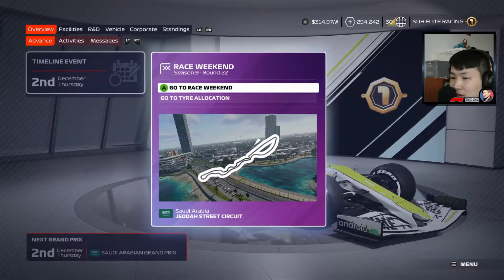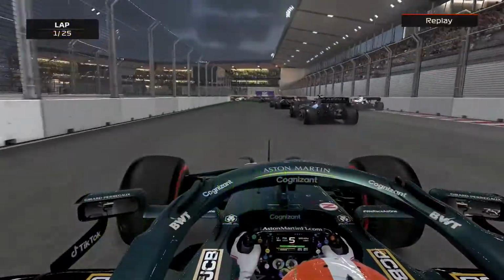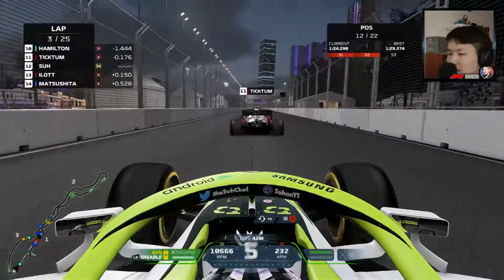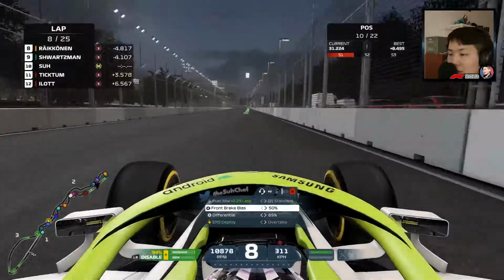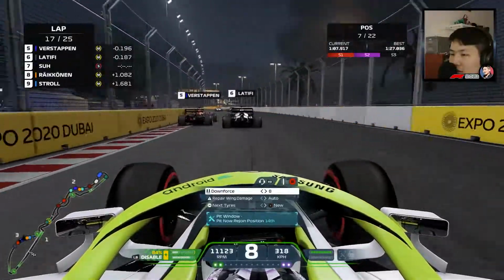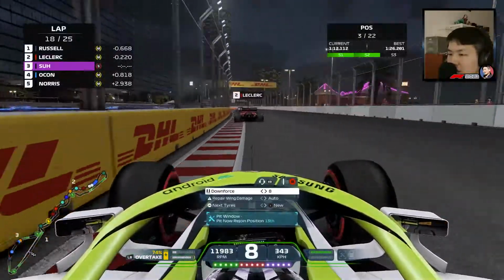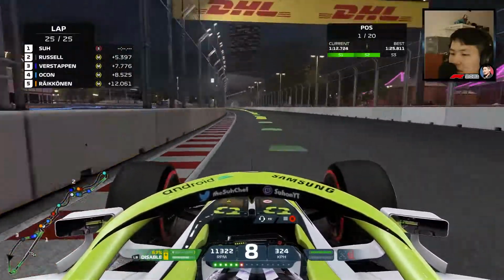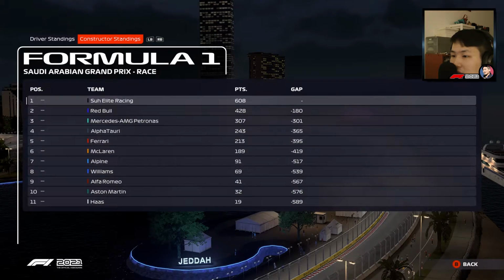F1 2021 My Team Career Mode Episode 188: AGAINST THE ODDS! (Jeddah GP)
I didn't think I could do it, but we've just gone against the odds!

Uploaded by:
Suh Entertainment